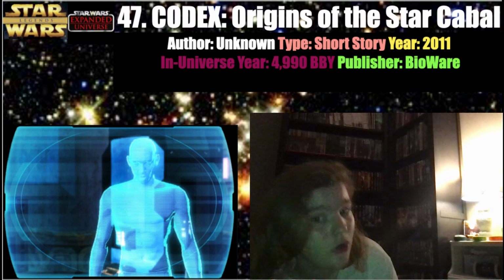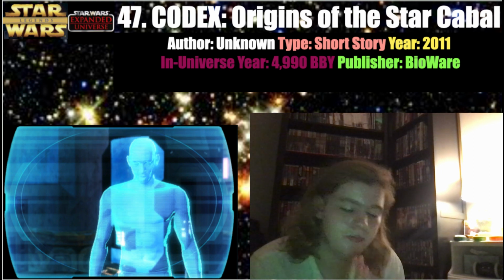Star Wars EU Chronology Review #49: CODEX: Origins of the Star Cabal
Episode 49, I review a 1 paragraph short story that details an in-universe transmission. READING BY THE REVANCHIST/MARCEL RYAN: